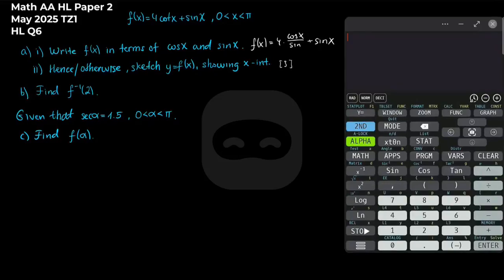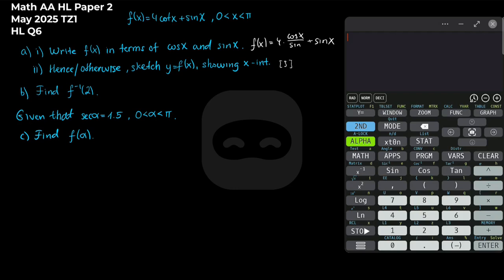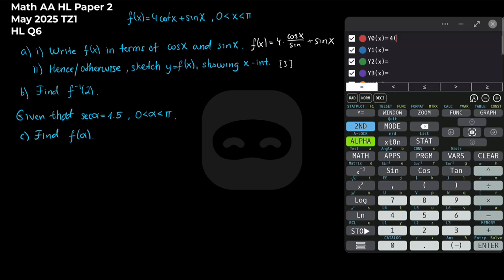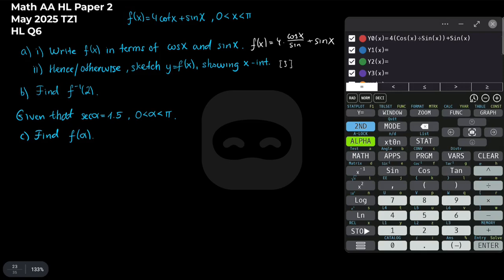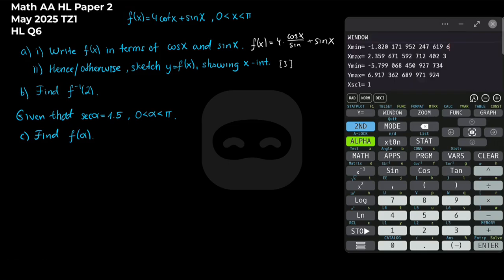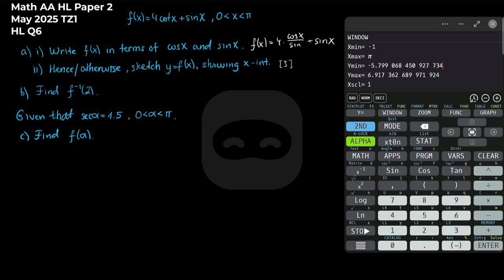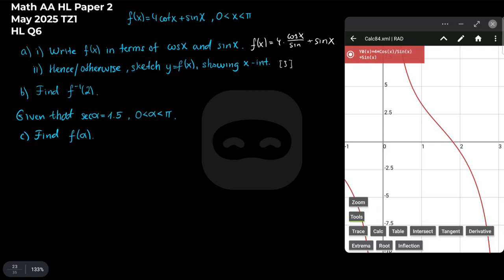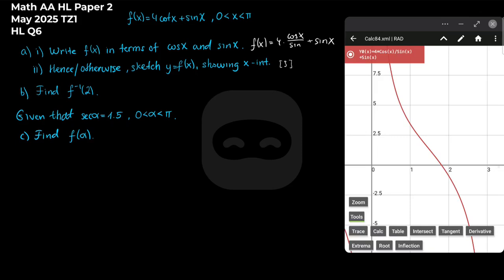IB Math AA HL Paper 2 May 2025 | Question 6a(ii) Full Worked Solution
Worked solution for Question 6a(ii) from IB Mathematics: Analysis and Approaches (AA) HL Paper 2, May 2025.

In this video, we solve Question 6a(ii) step by step, explain the mathematical concepts and methods involved, and demonstrate how to structure a clear, exam-style solution.

This walkthrough is ideal for students preparing for IB Math AA HL Paper 2, reviewing May 2025 past papers, and strengthening their problem-solving and calculator-based techniques.